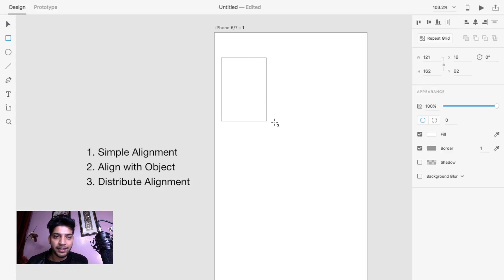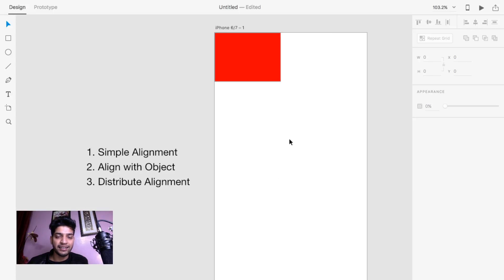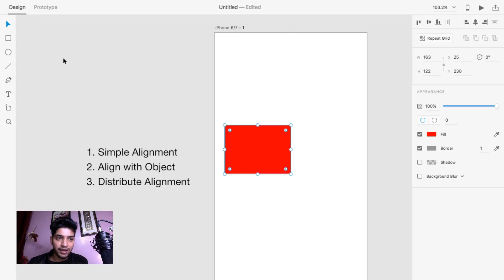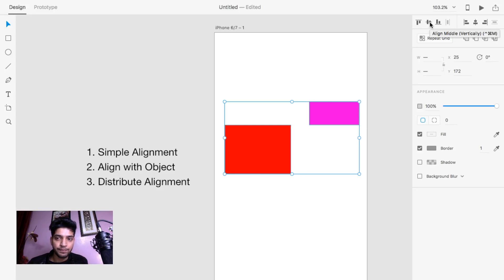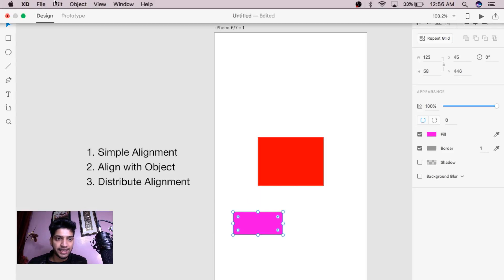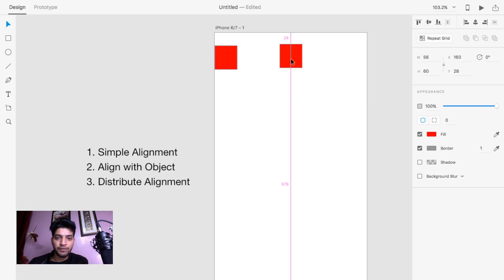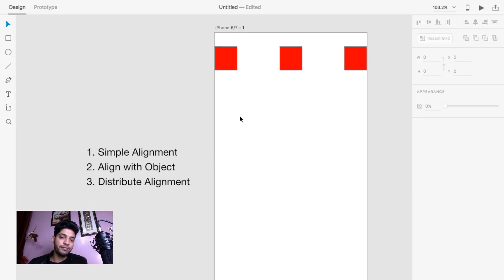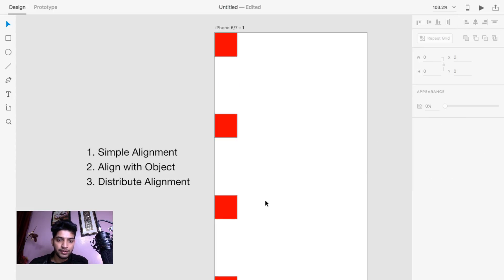How to Align/Distribute Shapes & Object in Adobe XD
Align & Distribute Shapes // In this video, We will learn that how to align any object like vector, images, icon or anything by using alignment in Adobe XD. I will give you complete tutorial that how to quickly align anything and The alignment is very important and It will help in making perfect app or website!

☆ What is Adobe XD?
Adobe XD is a tool from Adobe and It has a lot of new Features and it allows to Web Design & App Design, Powerful Real Time Prototype | The Repeat Grid and Animations for both platform windows and Mac!

You can find Here
☆ Add me on SnapChat: fazurrehman